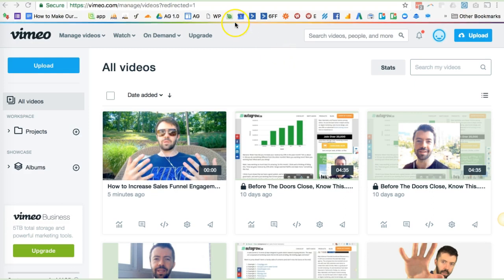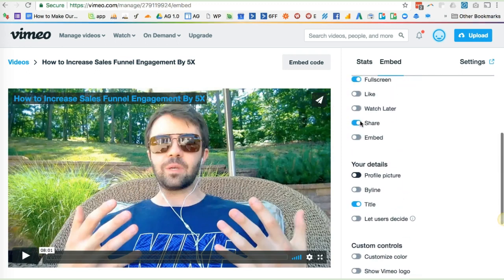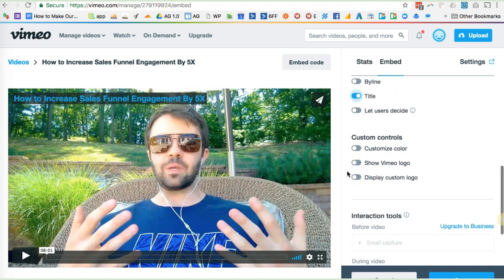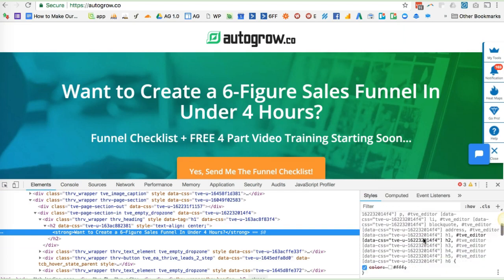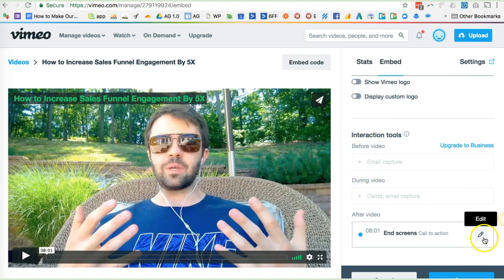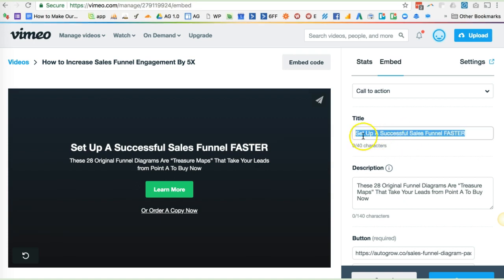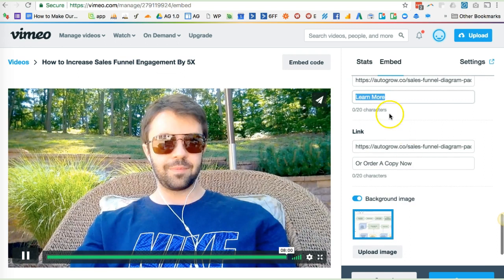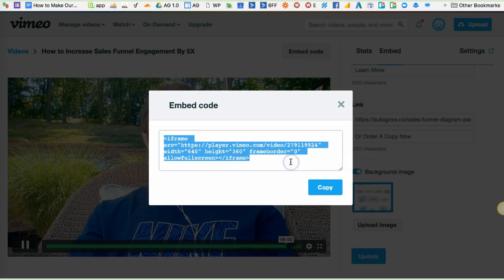How to Setup a Call-to-Action Button at the End of a Vimeo Video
If you're new here, my name is Matt Ackerson, founder and CEO of Growbo.com. We started as an agency in 2010 and bootstrapped our way to $100K per month, growing 936% in 8 months flat in 2021. To date we’ve served 1000’s of entrepreneurs and businesses, doing work for notable companies like Zoom, Ace Hardware, and Weitz & Luxenberg. Now we're on a mission to scale  to $1 million in PROFIT per month, and I'm sharing every step of the journey with you—including all the real wins, losses, and data-driven insights we're learning as we build.

In this video, I talk about Vimeo - another platform that can be used for sharing, posting and streaming videos.  I share 3 things: the default settings for a Matt Hack video, how to set-up a call-to-action at the end screen and how to embed the video.

FREE GUIDE: 33 project examples you can delegate to Growbo, free guide

DEMO: Learn more and see a 20-min demo on how Growbo works